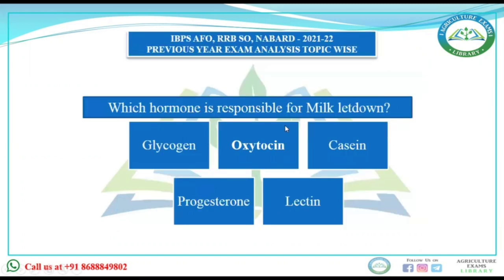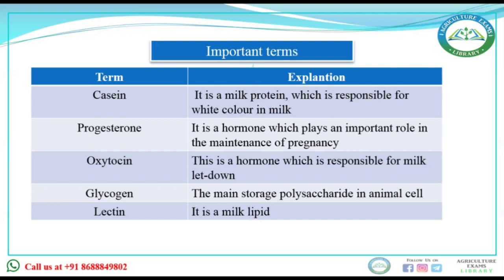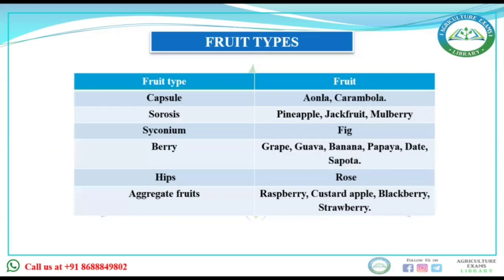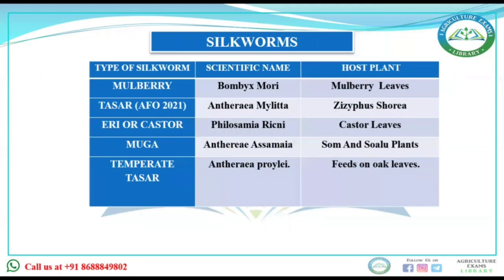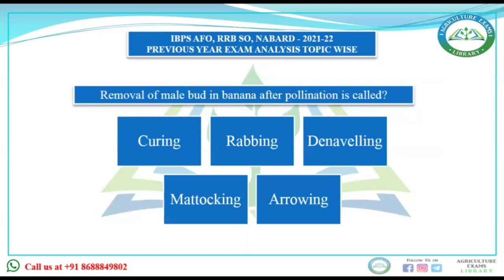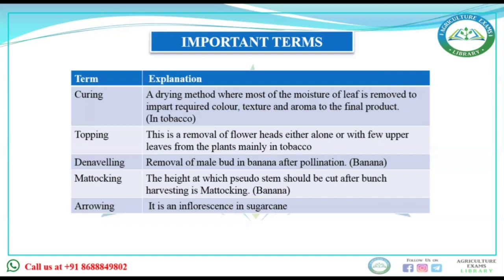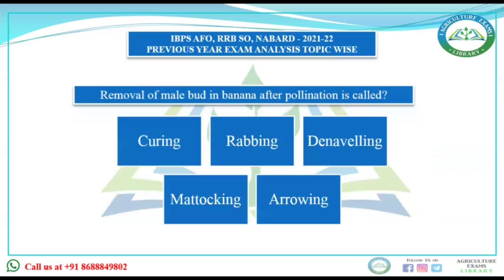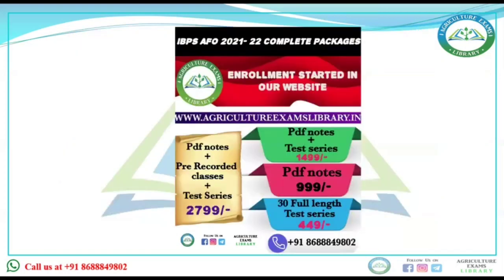DAY - 4 IBPS AFO, NABARD, RRB SO, PSB, NAINTAL BANK - PREVIOUS YEAR PAPERS ANALYSIS TOPIC WISE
DAY - 1 IBPS AFO, NABARD, RRB SO, PSB, NAINTAL BANK - PREVIOUS YEAR PAPERS ANALYSIS TOPIC WISE
DAY - 2 IBPS AFO, NABARD, RRB SO, PSB, NAINTAL BANK - PREVIOUS YEAR PAPERS ANALYSIS TOPIC WISE
DAY - 3 IBPS AFO, NABARD, RRB SO, PSB, NAINTAL BANK - PREVIOUS YEAR PAPERS ANALYSIS TOPIC WISE

AFO_ Prelims_exam
IBPS_AFO_2021-22
IBPS_AFO_PREVIOUS YEAR PAPERS

How to prepare for IBPS AFO 2021-22 examination ?
IBPS AFO BEST COURSE
IBPS AFO ANIMAL HUSBANDRY
IBPS AFO AGRONOMY BOOKS
IBPS AFO HORTICULTURE BOOKS
IBPS AFO SOIL SCIENCE BOOKS
HOW TO COVER SYLLABUS OF AFO EXAM
AFO MAINS EXAM BOOKS
AFO SYLLABUS
AFO PREVIOUS YEAR MAINS PAPER